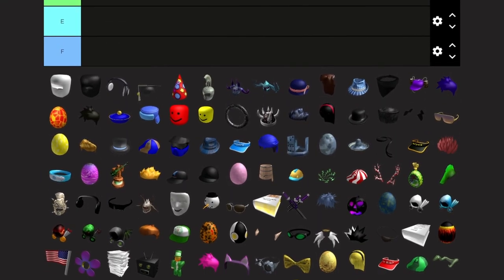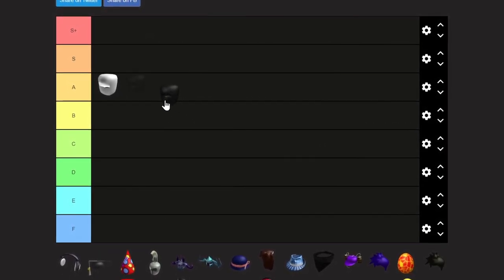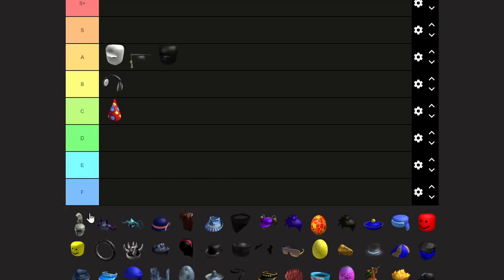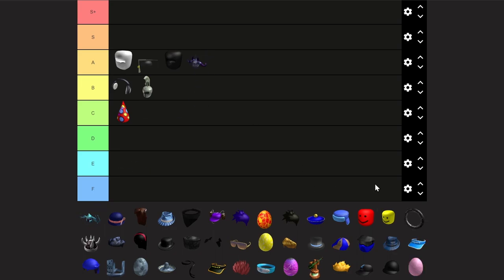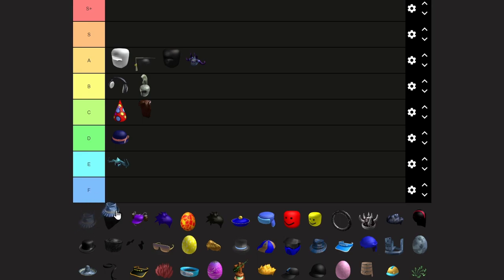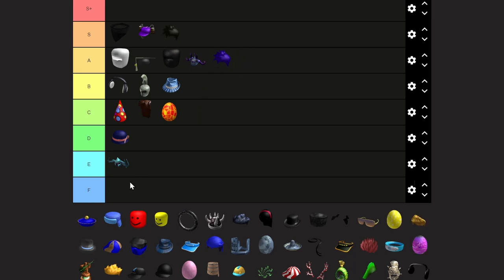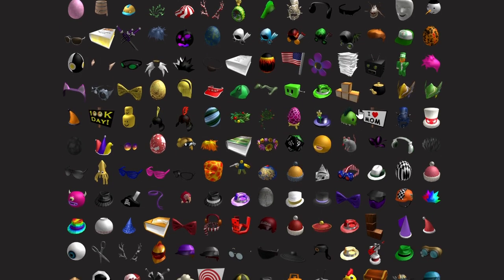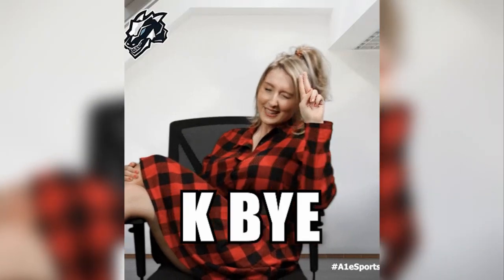Ranking Classic Roblox Items on A Tierlist?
Sorry for the quality in the video DaVinci Resolve messes it up. But in this video we put classic roblox items on a tierlist seeing which one is the best item. (Part 1)

Rating Classic Roblox Items on A Tierlist?